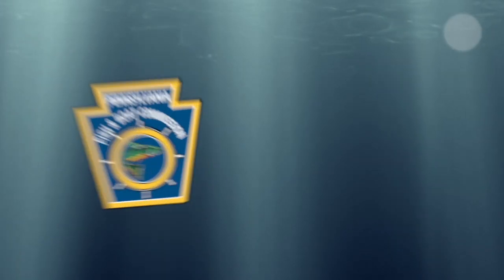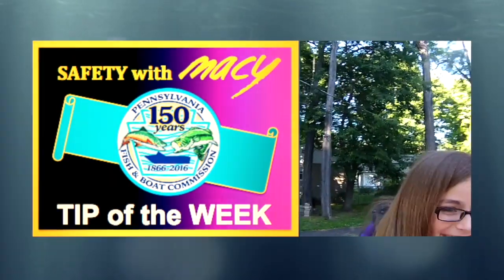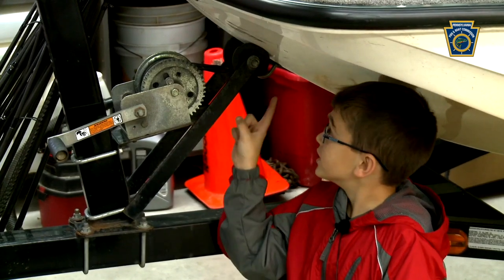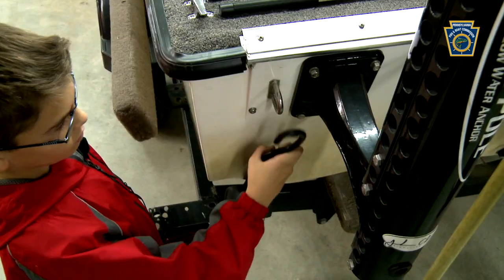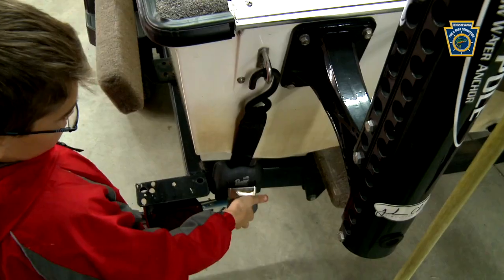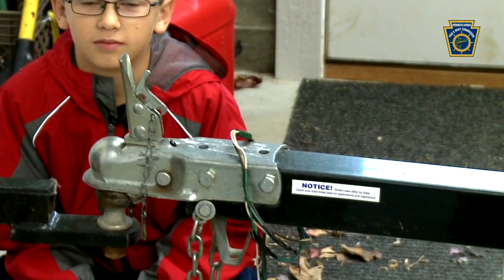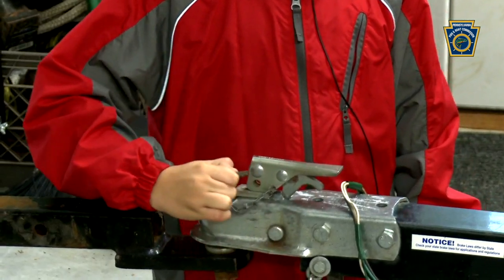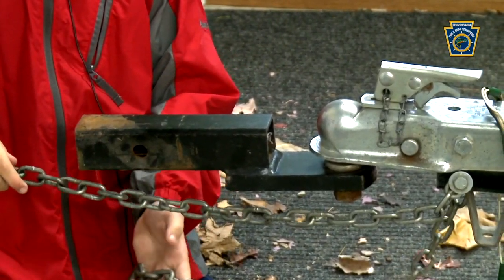Safety With Macy #6 | Towing Safety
~Dave

Hard Drives
32GB SD Card
64GB SD Card
128GB SD Card